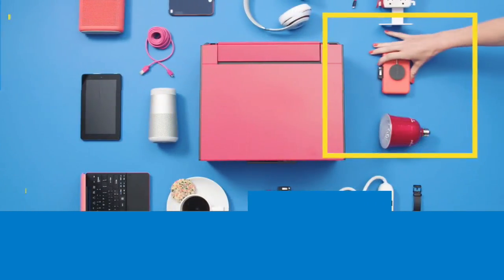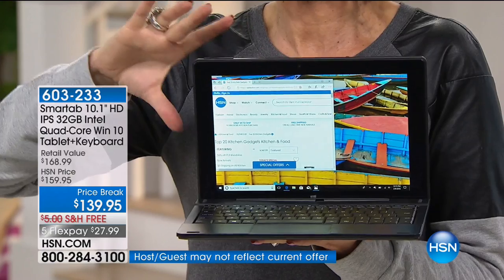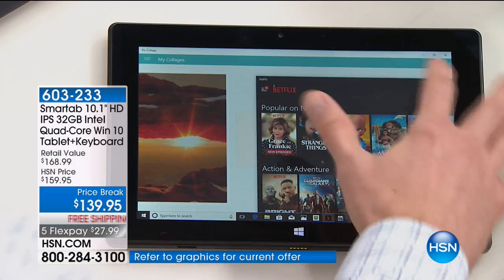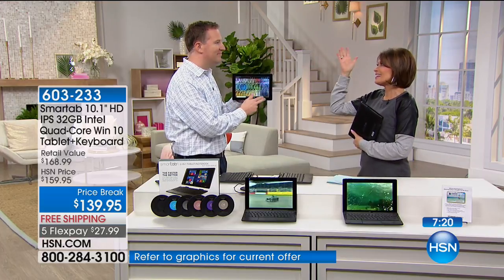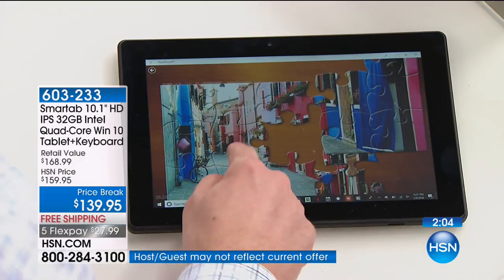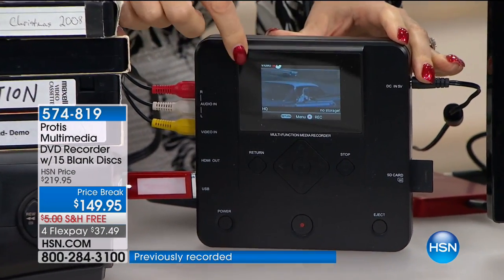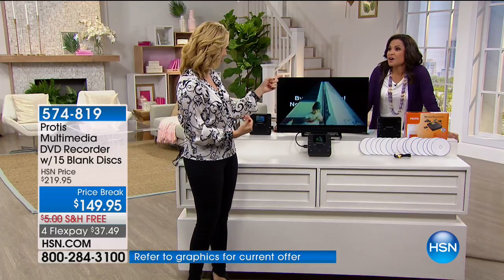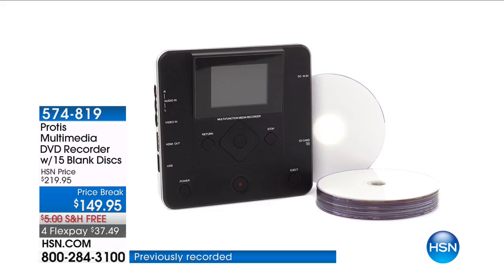HSN | Electronic Connection 02.13.2018 - 05 AM